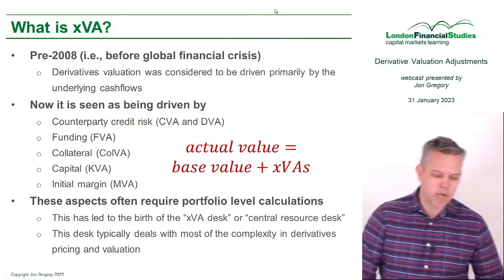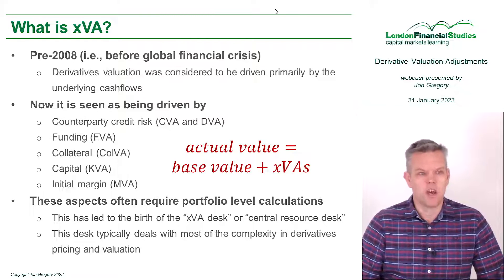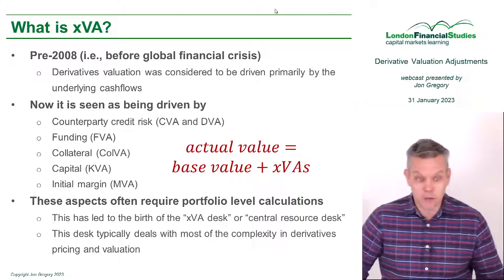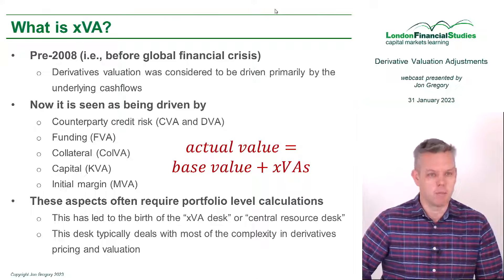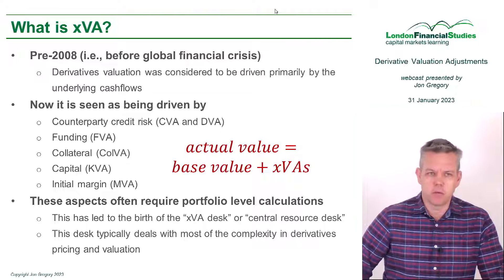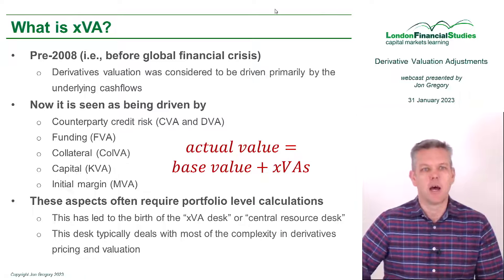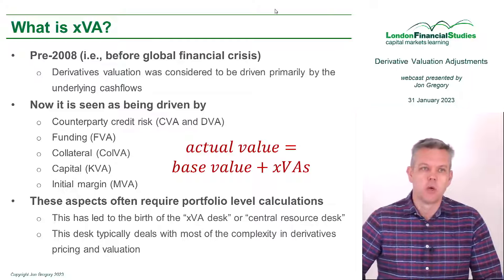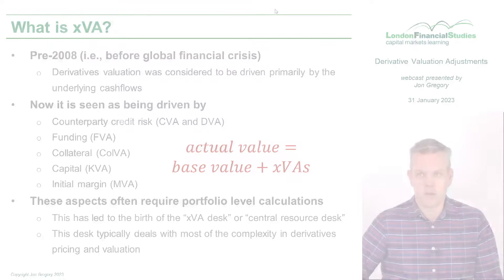LFS Webcast series - Introduction to xVAs with Dr Jon Gregory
Learn from Dr Jon Gregory, an LFS faculty member and a world-renowned expert in counterparty risk and xVA.

Webcast Agenda:

- What is xVA?
- Accounting and regulatory drivers
- Discounting and xVA
- Credit Value Adjustment (CVA)/Funding Value Adjustment (FVA) framework and active management
- Need for Margin Value Adjustment (MVA)/Capital Value Adjustment (KVA) and others?